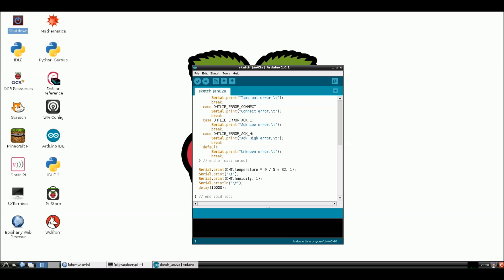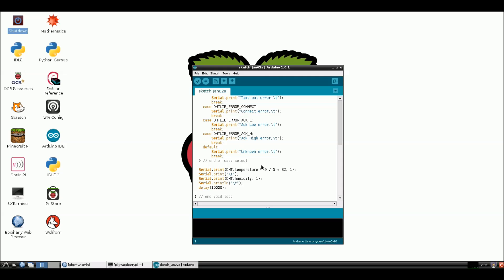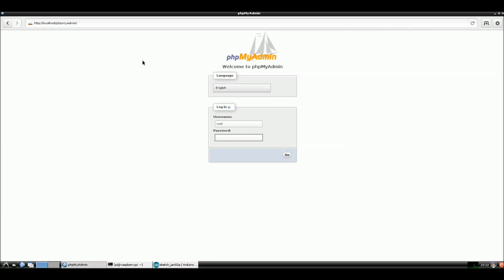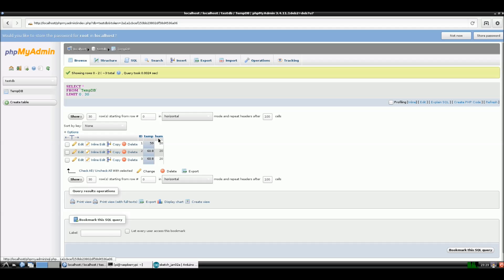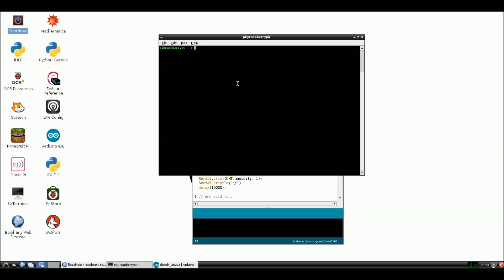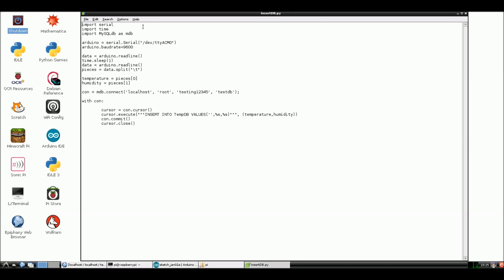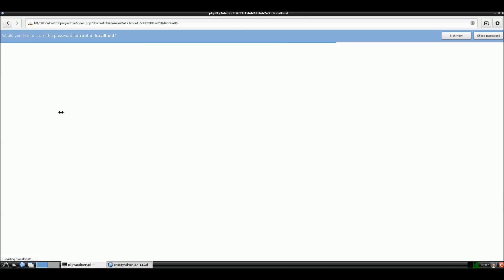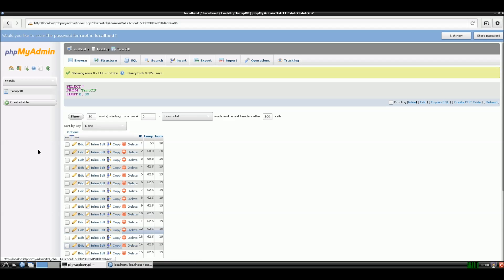Arduino Raspberry Pi communication - from Arduino to Pi to Database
Sending data from Arduino to the Raspberry Pi and then inserting it into a database. How sweet is this? Capture sensor data from an Arduino and send it to a Raspberry Pi where you will then store that data in a database.
This is a continuation from my video on turning your Raspberry Pi into a web server. If you haven't seen that, you can view it

I am using this in a project I have started. I'm monitoring temperature, humidity and light state for my indoor garden.